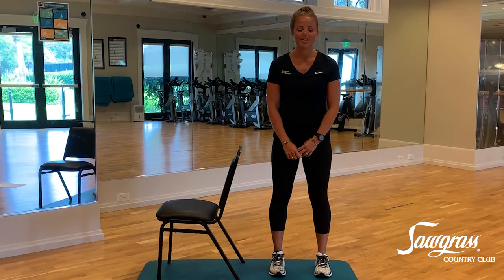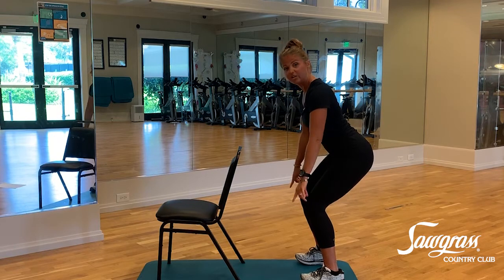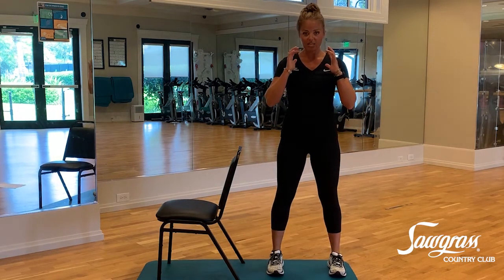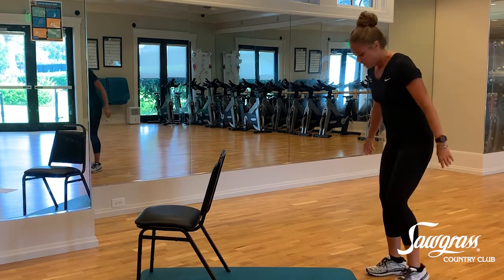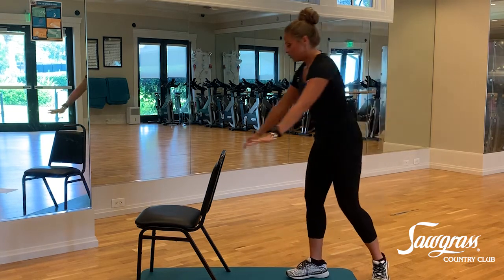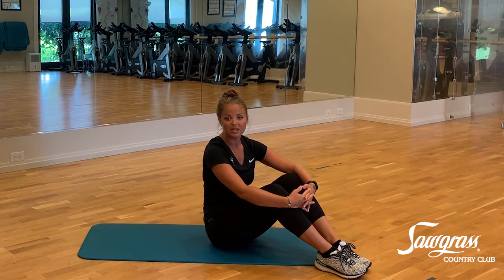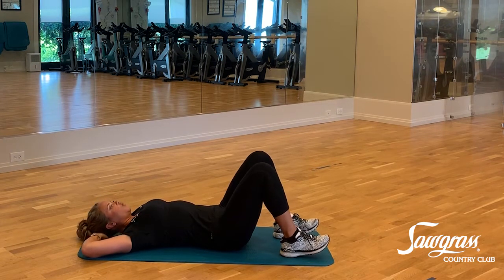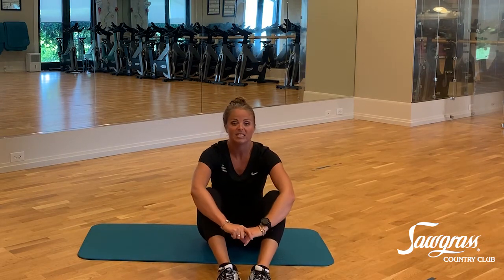Sawgrass Insider – September 2020